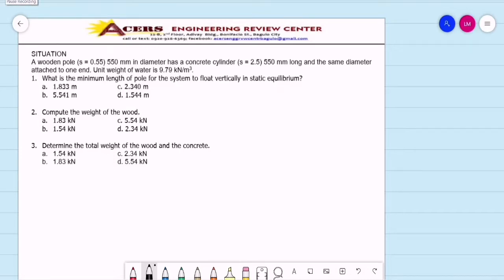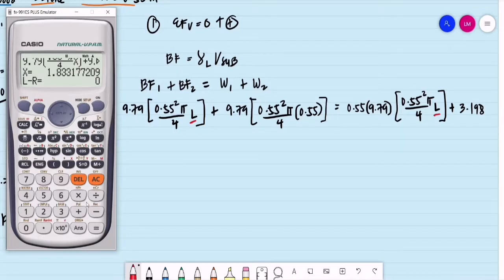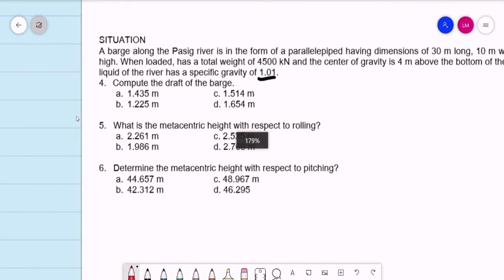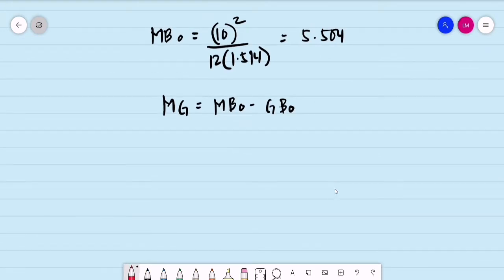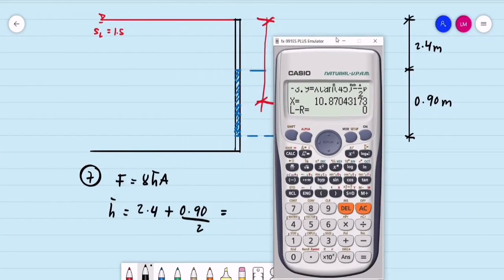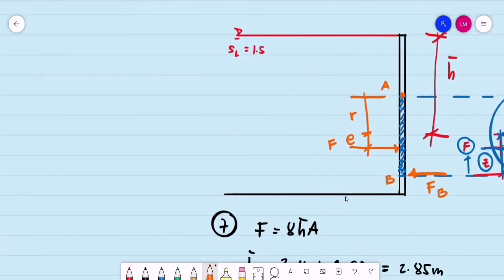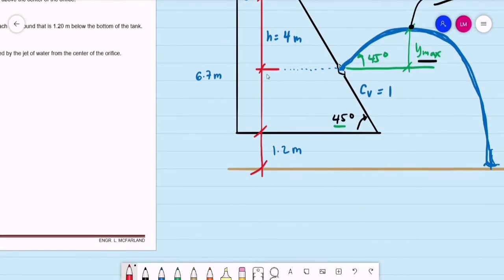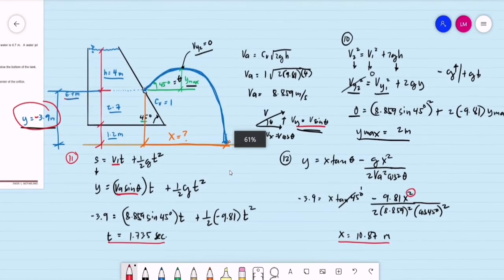Fluid Mechanics - Board Exam Sample Problems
Fluid Mechanics, Buoyancy, Orifice